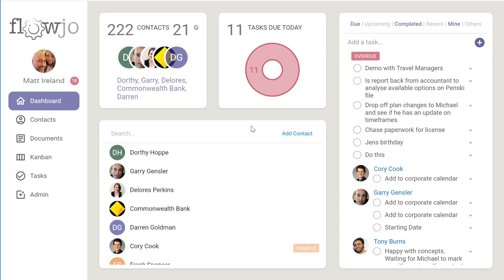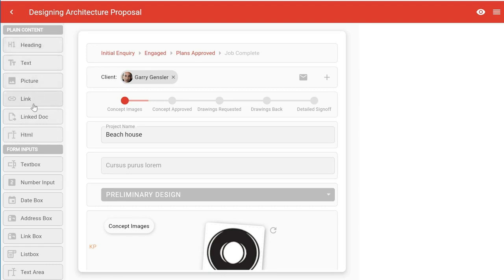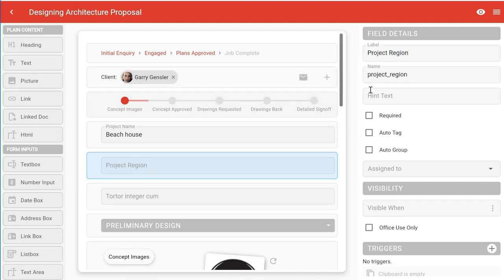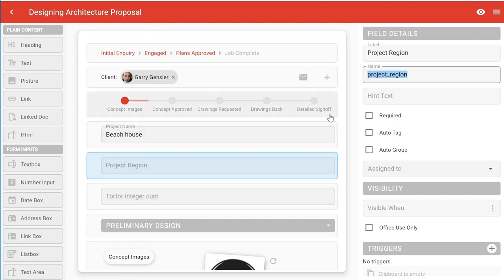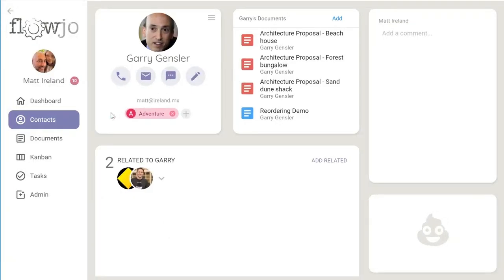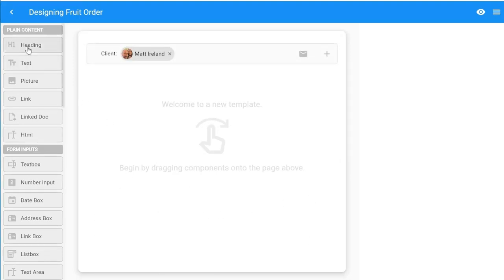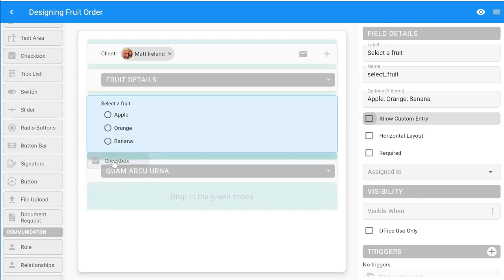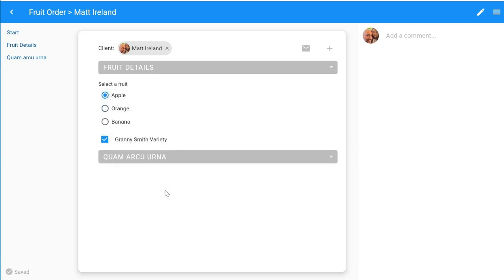04 Flowjo Document Basics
Flowjo Document Basics: How to Create and Modify Templates with Dynamic Fields

Learn the basics of creating and modifying documents in Flowjo! This tutorial walks you through finding documents via templates or contacts, editing templates, adding input fields, and designing new documents from scratch. Discover how to use the drag-and-drop design mode to customize documents with text boxes, radio buttons, and more. We also cover dynamic visibility options to create interactive forms that change based on user input. Perfect for beginners looking to get started with document design in Flowjo!